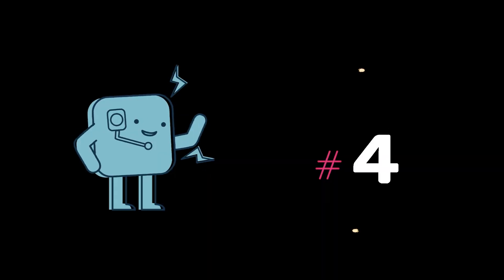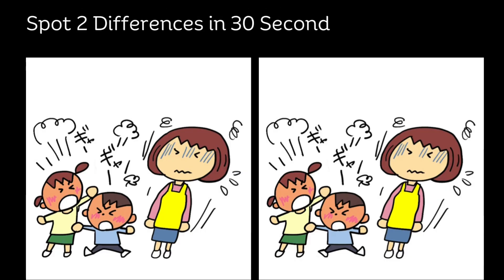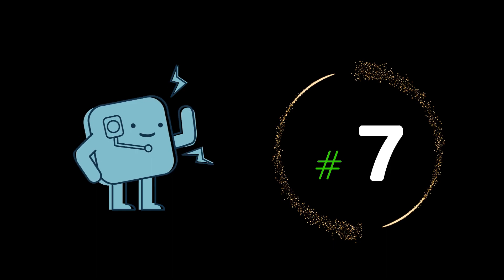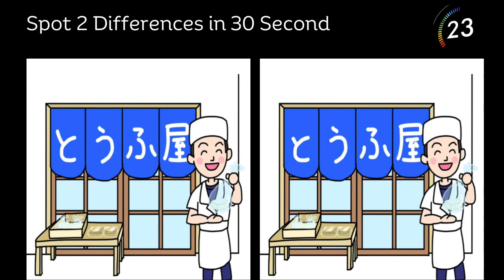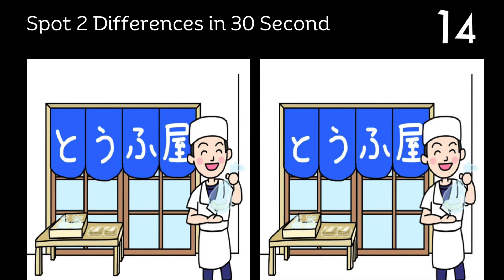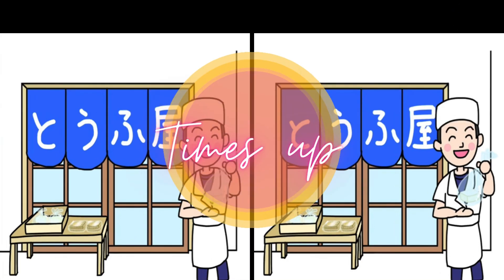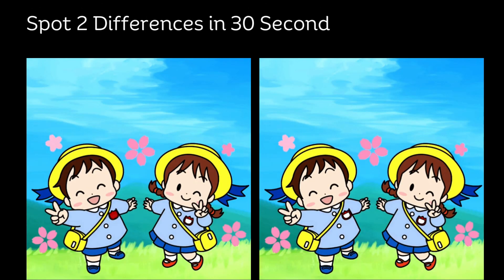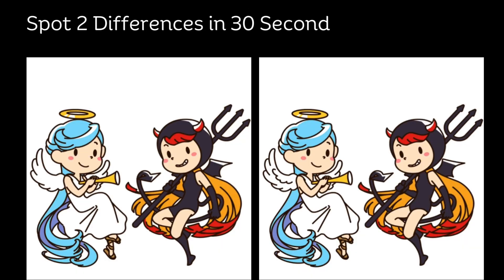Test Your Mind | Spot the Differences / Mind Game & Puzzles for Kids Part- 71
I hope you really enjoyed this "Puzzle Game" that I prepared for you. Let me know how many you guessed correctly and what type of game you would like to see next?